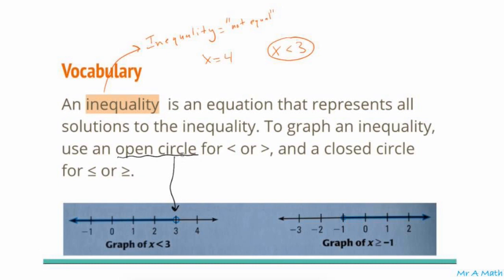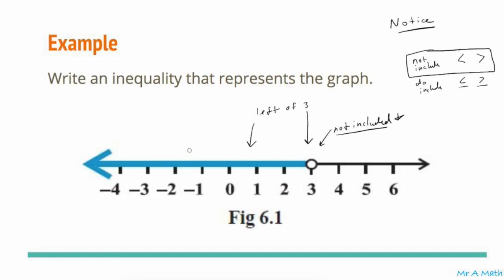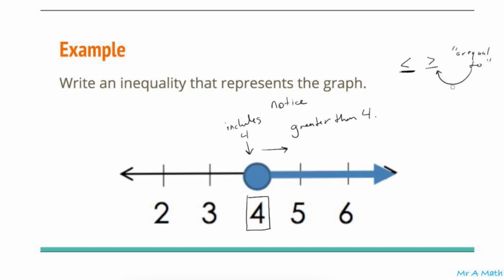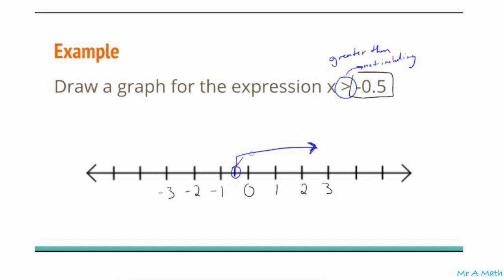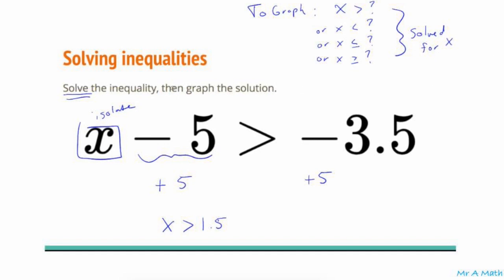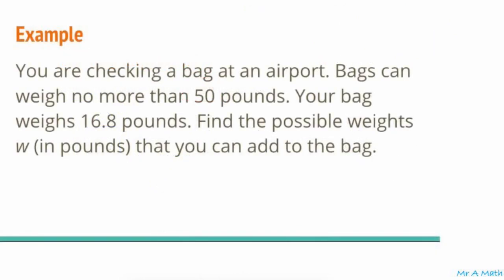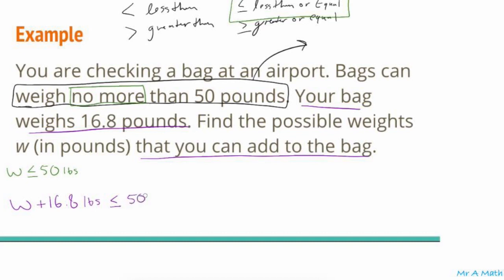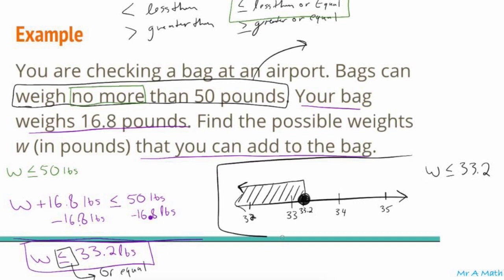Introduction to Inequalities (Lesson 6 1) | Algebra 1 | Mr A Math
This lesson will explain the basic mechanics of how simple inequalities work.